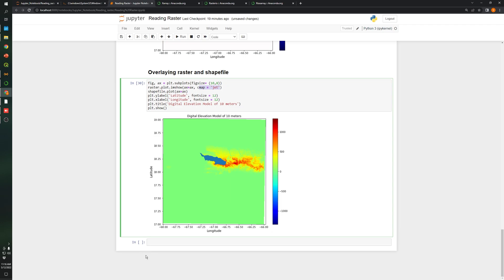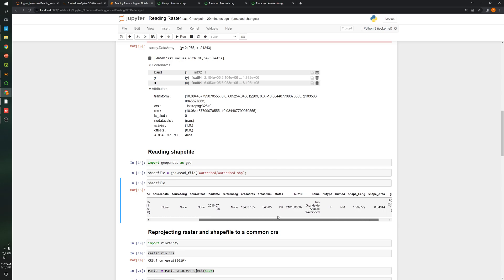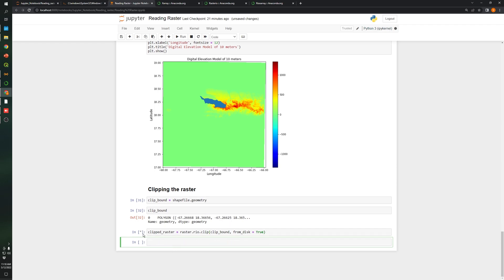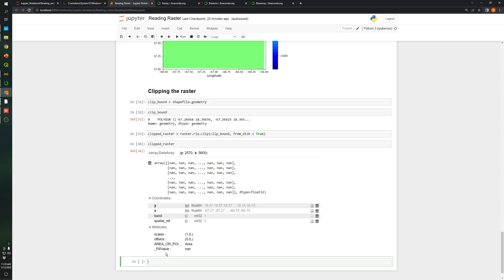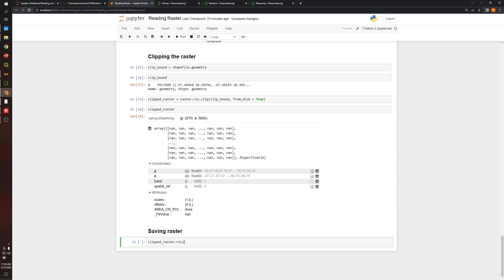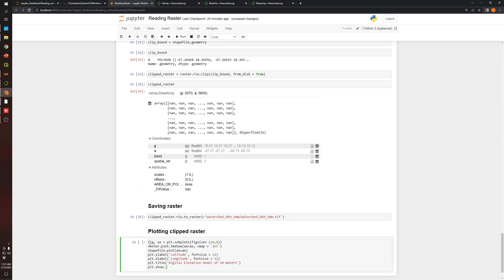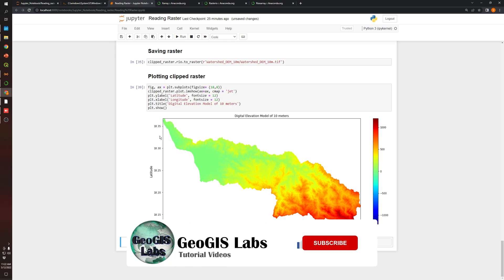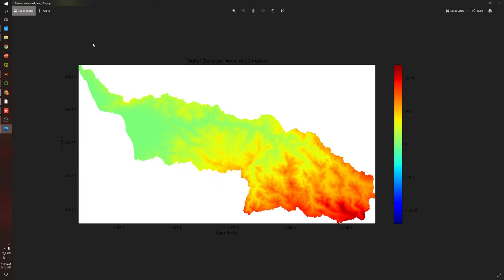Reading, Clipping, Saving and Plotting a raster file using python - PART 2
This video explains how to read, clip and save a raster by using an specific shapefile. In addition, the matplotlib library is used to make some plots.